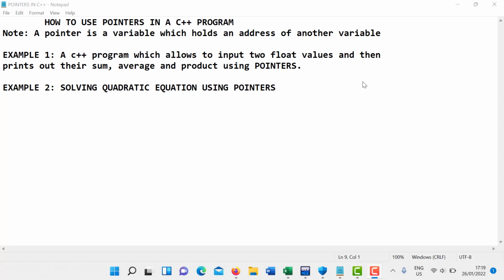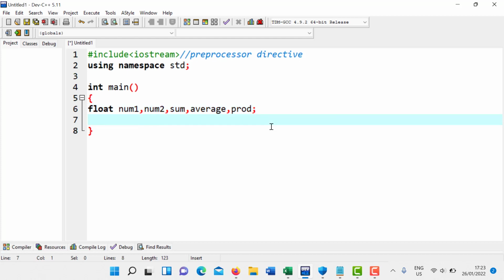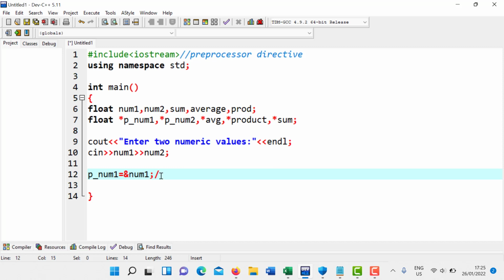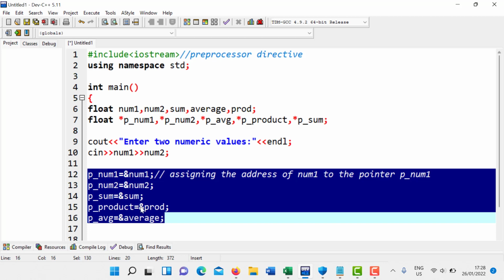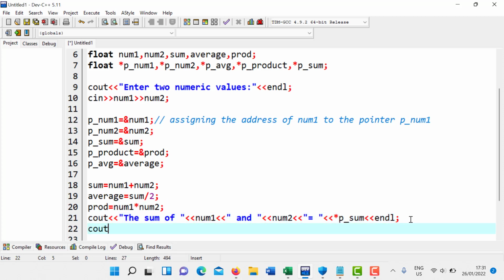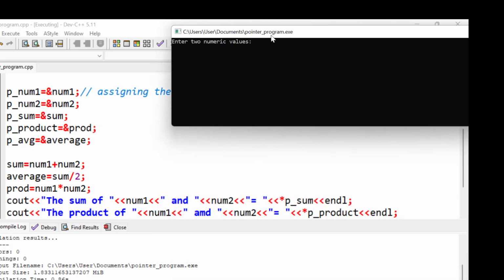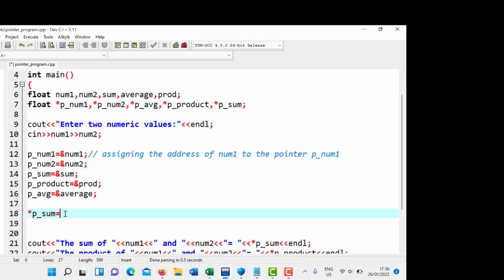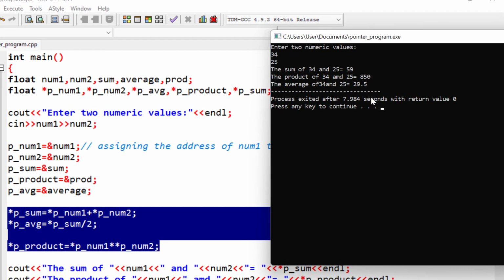C++ program using Pointers to find sum, average and product of two numbers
This video shows how you can use pointers in a c++ program